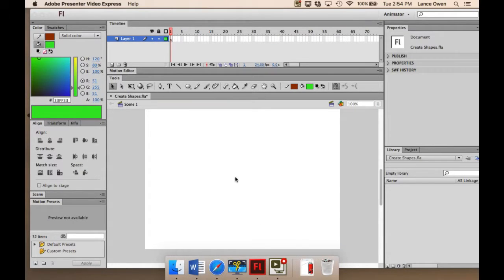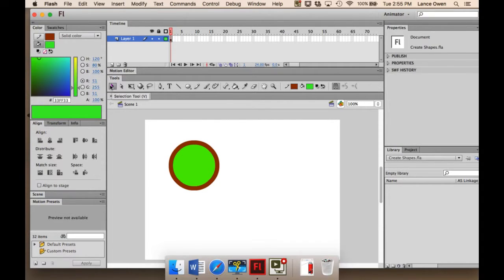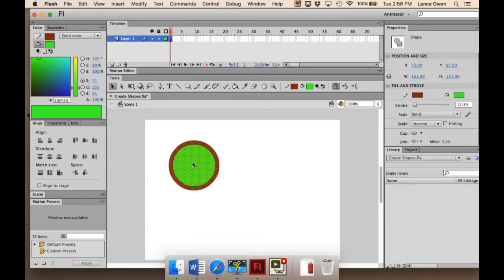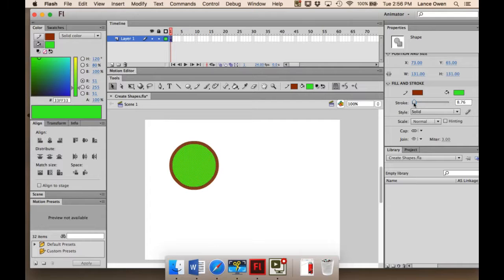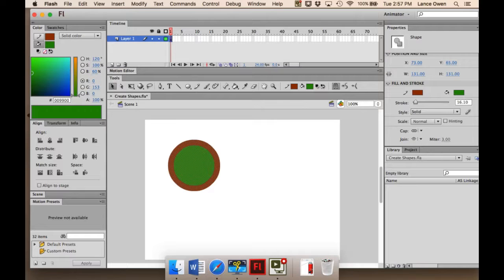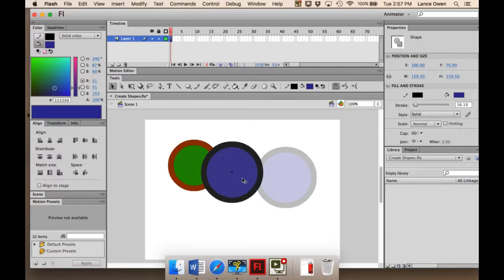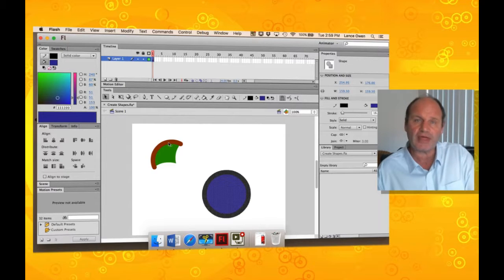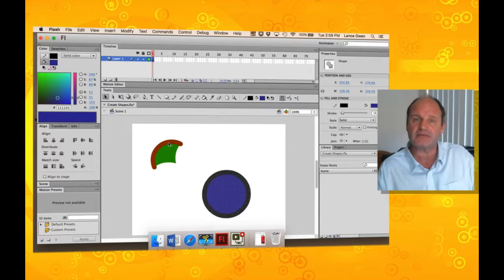Fl0302 Drawing Object Turned Off